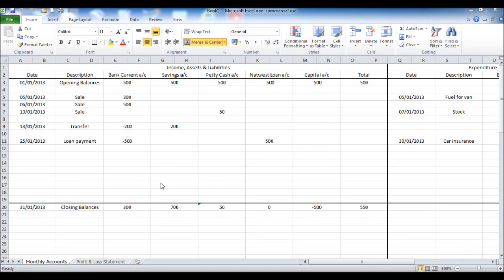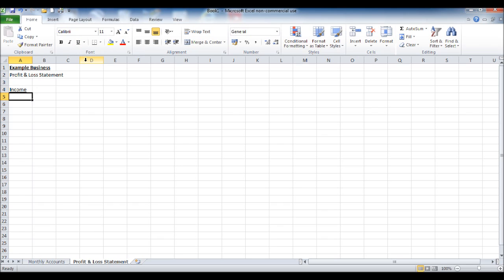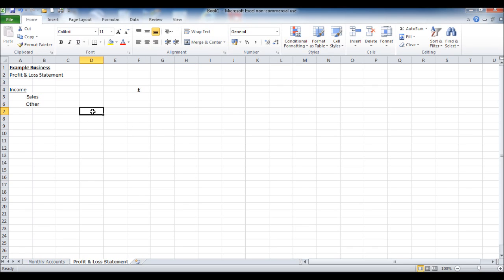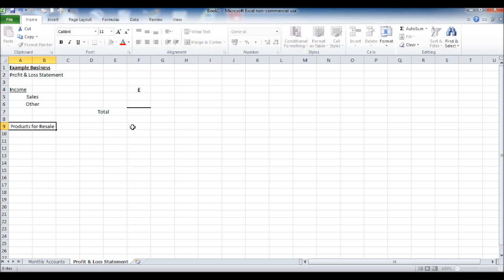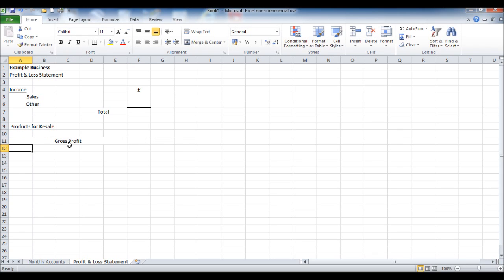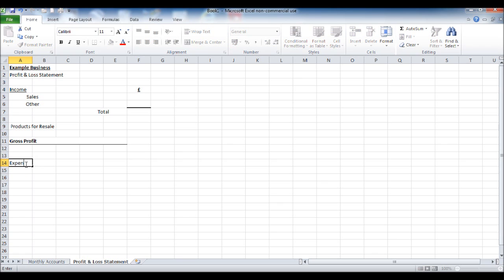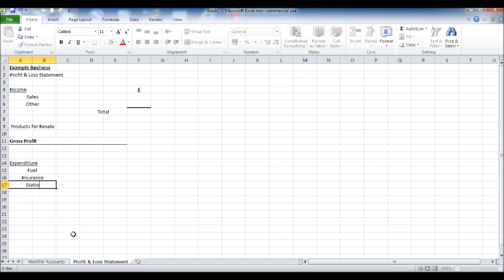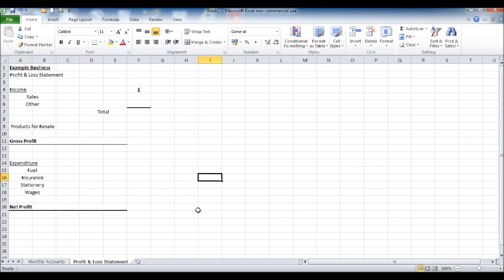How to Create a Bookkeeping Spreadsheet using Microsoft Excel - Part 4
Part 4 of 6 -How to create a bookkeeping spreadsheet using microsfot excel.
Creating the profit and loss template.